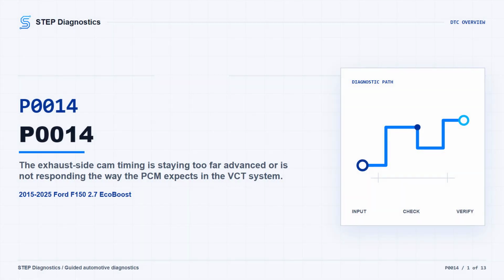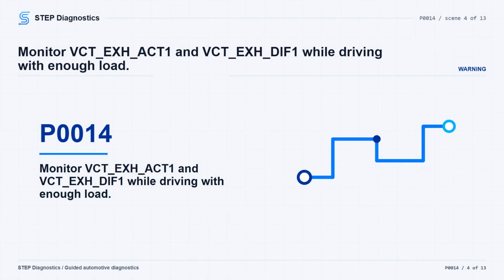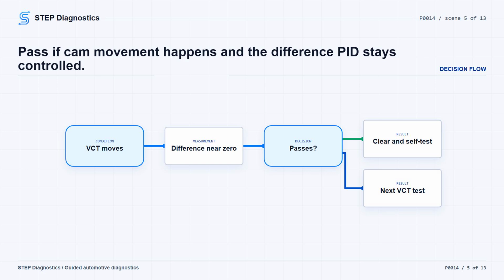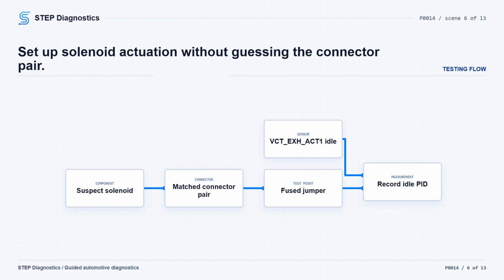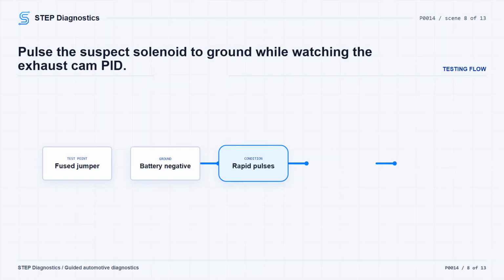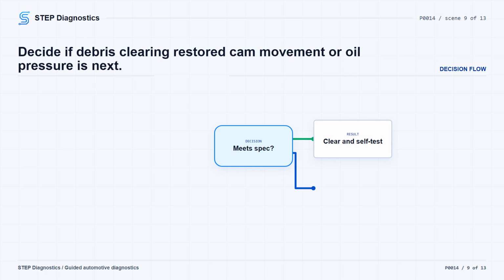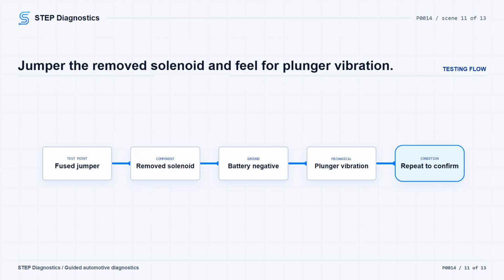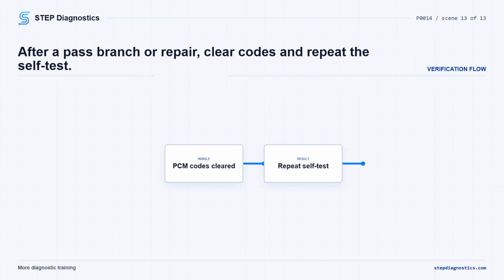P0014: P0014 Diagnostic Guide | 2015-2025 Ford F150 2.7 EcoBoost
P0014 may mean the exhaust-side cam timing is staying too far advanced or is not responding the way the PCM expects in the VCT system.

What you may notice:
- The vehicle may have a rough idle.
- The engine may feel off during cam timing movement.
- The fault may be intermittent if oil flow restriction changes during operation.
Possible fault areas:
- Possible oil flow or oil pressure concerns.
- Possible cam timing or VCT alignment concerns.
- Possible VCT phaser concern.
- Possible VCT solenoid concern.
- Possible interference affecting the system.
This video follows a practical diagnostic sequence and keeps the important measurements and decisions in order. This code is often best approached by comparing commanded VCT behavior to actual cam response before making a parts decision.